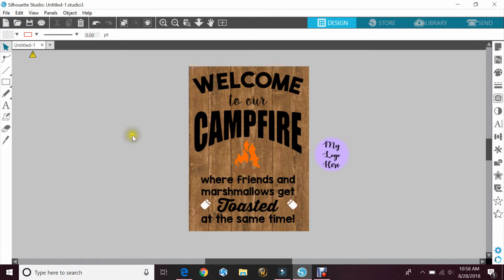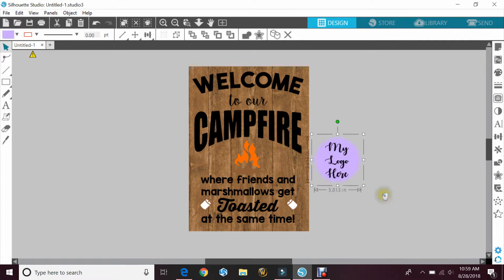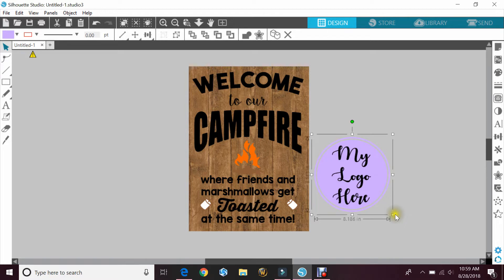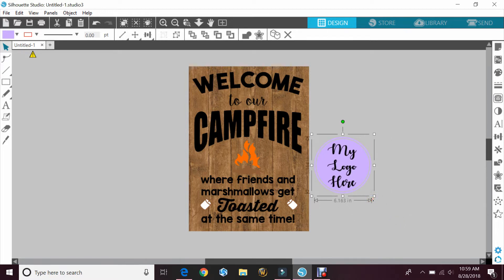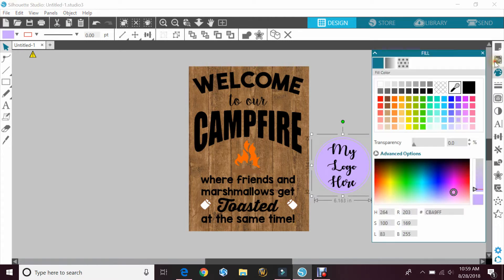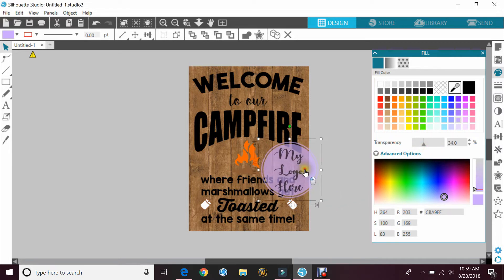How To Make Your Logo Transparent In Silhouette Studio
Very quick tutorial on how to make your logo transparent to place on a mock up design.

Thanks for being awesome guys!

Erin